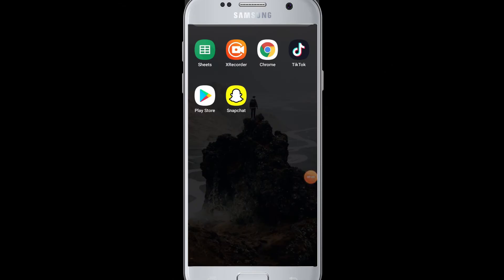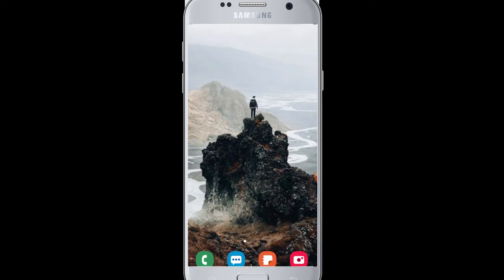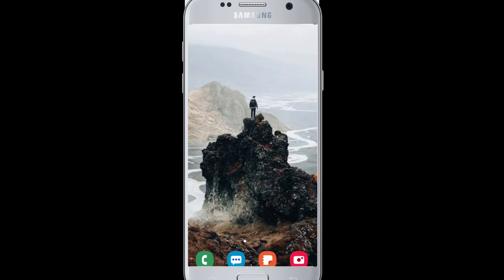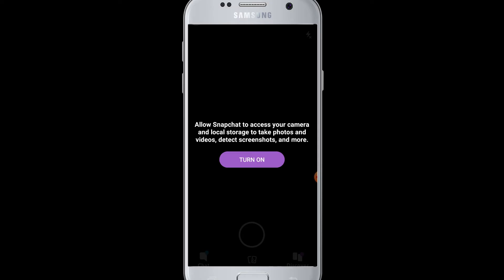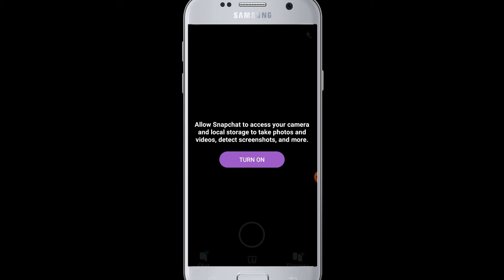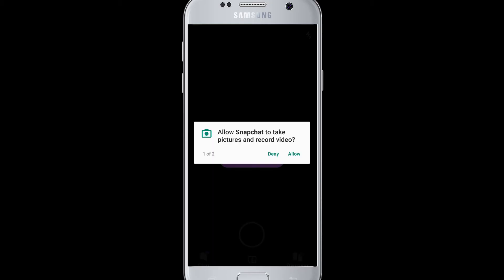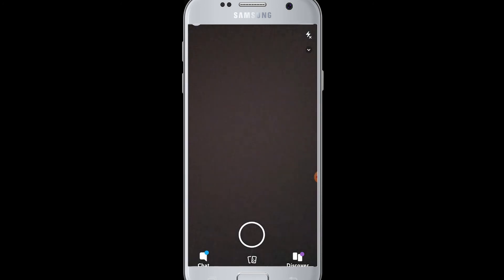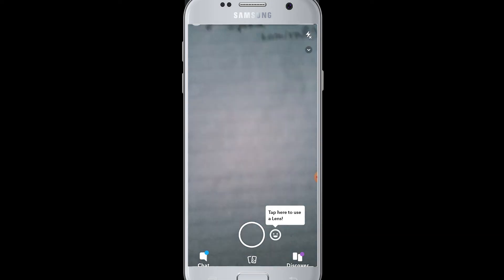Snapchat Tutorial: How To Enable Camera Access On Snapchat 2020?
Learn how to enable camera access while using Snapchat?

Are you having truoble allowing camera access to the Snapchat app on your phone?
Do you need help resolving the camera access issue for your Snapchat app???

If you are looking to fix your snapchat camera access problem on your phone then watch this Snapchat tutorial video until the end and learn how to provide access to snapchat camera.
In this video we will show you the easiest ways to provide access to Snapchat camera within two minutes time.

You might be interested in watching